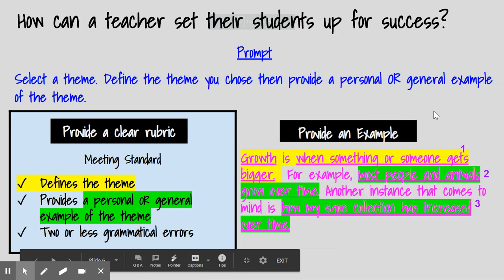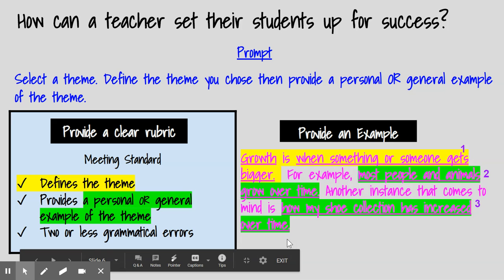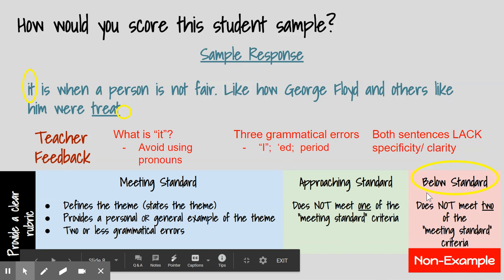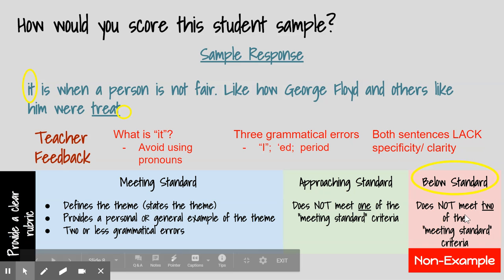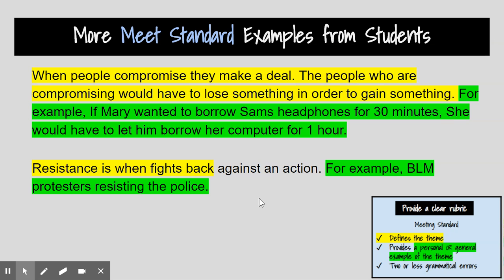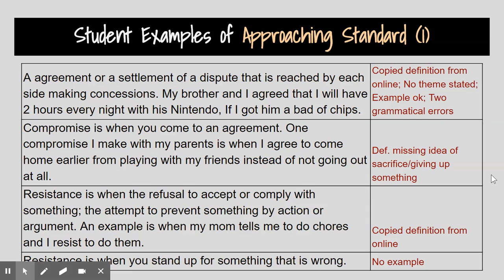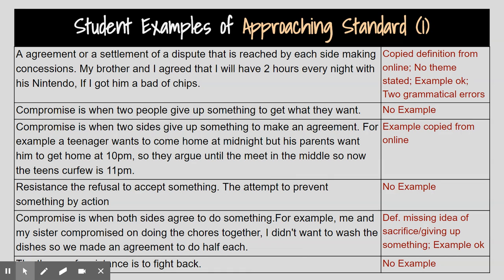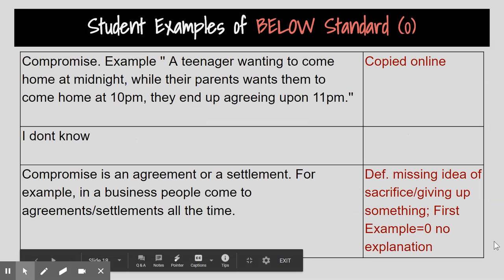Reteaching SS8 Themes Lesson 2